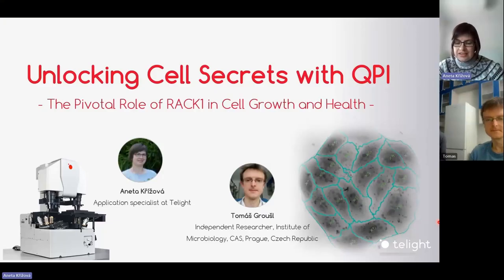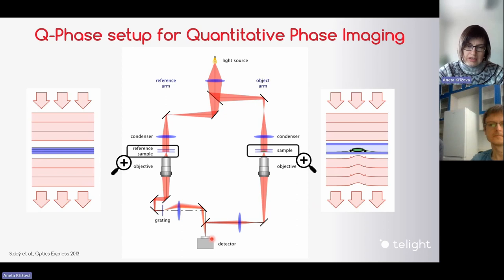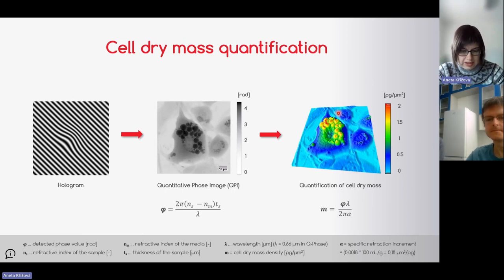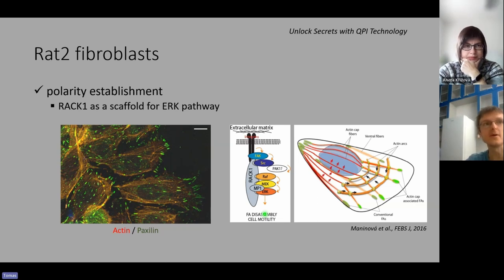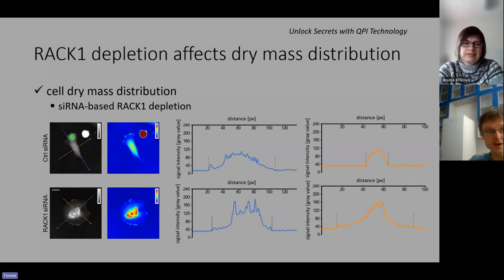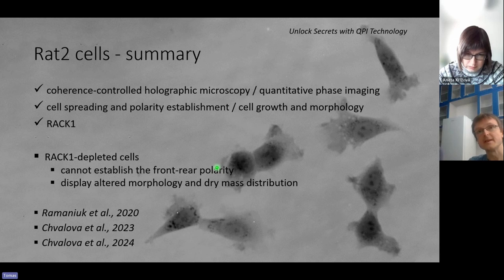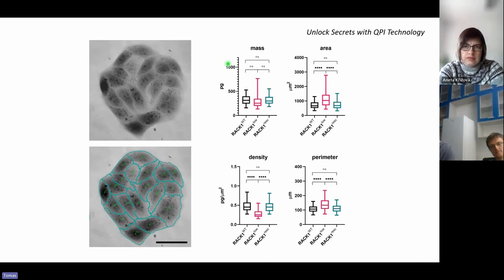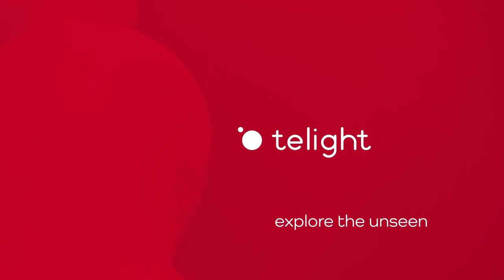Webinar: Unlocking Cell Secrets with QPI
Join Aneta Křížová for an insightful presentation on the fundamentals of Quantitative Phase Imaging (QPI) technology and its application using the Q-Phase microscope. This webinar offers a deep dive into how Tomas Grousl, a researcher at the Institute of Microbiology, Czech Academy of Sciences, employs QPI to examine cell morphology alterations influenced by the RACK1 protein, highlighting changes in cell structure and dry mass distribution.

In the latter half, Vera Chvalova presents her research on the impact of depleted RACK1 protein on MDCK cells, originating from dogs’ kidneys. This section provides a detailed look at cellular responses to protein depletion.

Concluding the webinar, we present a comparative analysis between the Q-Phase microscope and Nanolive’s 3D Cell Explorer, focusing on their performance in cell segmentation of closely packed MDCK cells.

This webinar is designed for professionals and enthusiasts in the field of cellular imaging, offering a comprehensive overview of QPI technology's capabilities and applications in cellular research.

- timestamps -
00:00 - Introduction to QPI
08:10 - RACK1-Depleted protein
12:00 - QPI Cell features
13:45 - RACK1 - effect on cell
16:00 - MDCK cells
19:05 - Single cell monitoring
20:05 - Nanolive vs Q-Phase comparison
21:54 - Segmentation of cells using different QPI methods